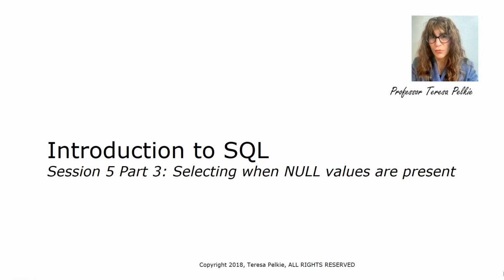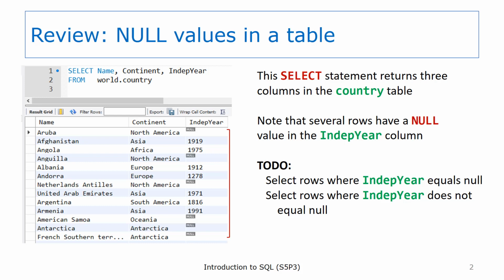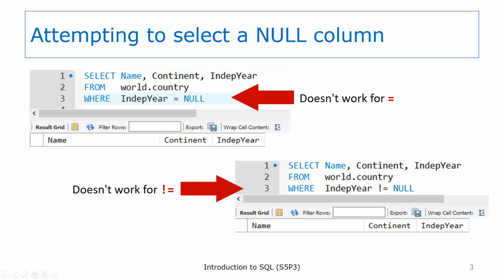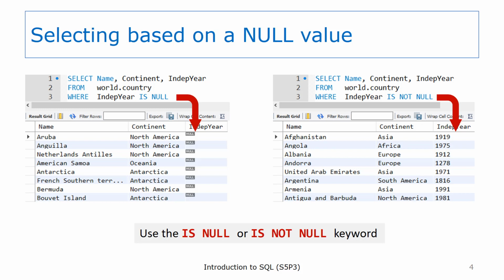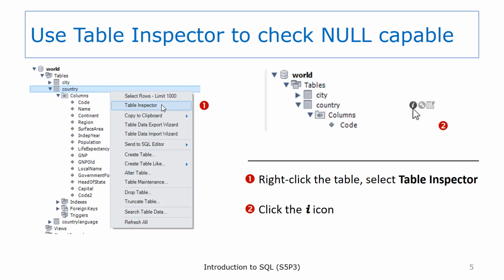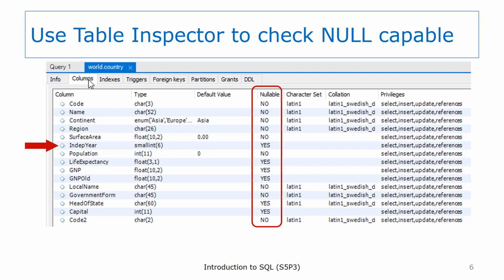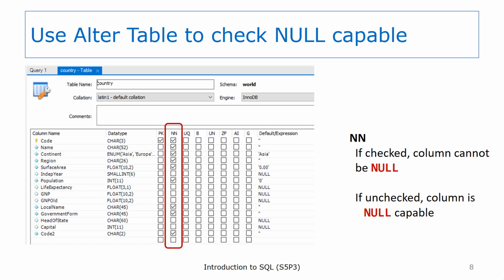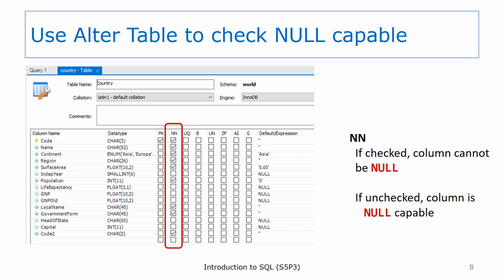Introduction to SQL, Session 5, Part 3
Selecting when NULL values are present